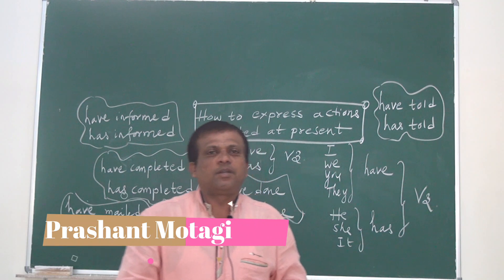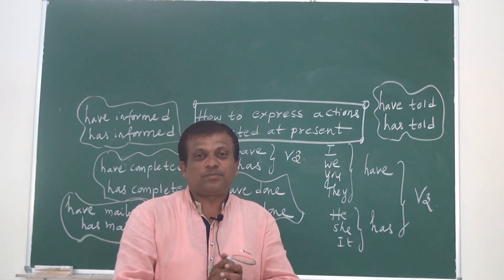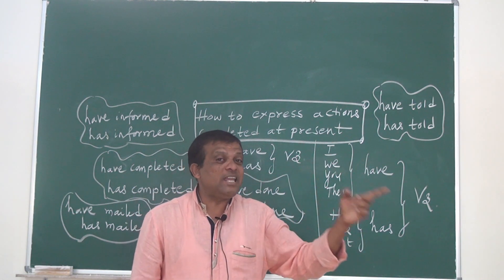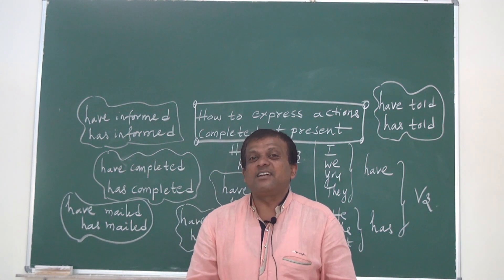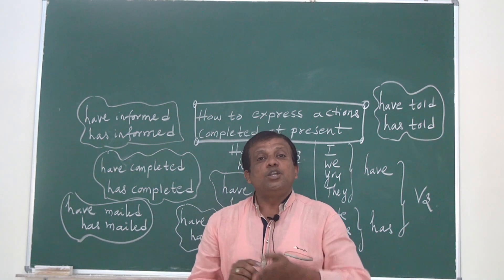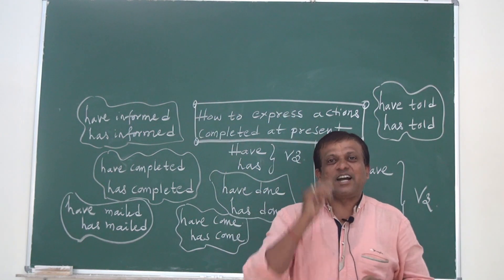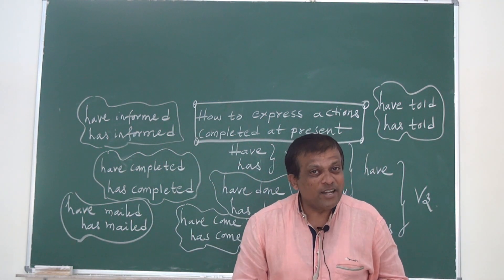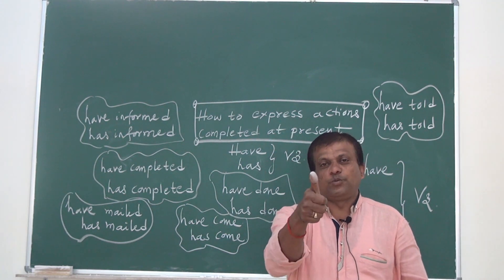Have | Has | present perfect in Spoken | verb-3 | Spoken English by Prashant Motagi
In this video, we'll learn how to use the present perfect in spoken English. We'll use the present perfect to talk about past events that have already happened.

If you want to add a little extra flavor to your spoken English, then this video is for you! In this video, we'll learn how to use the present perfect in spoken English. We'll use the present perfect to talk about past events that have already happened. By the end of this video, you'll be able to use the present perfect in a variety of situations!

Learn how to have, has, and present perfect in spoken English using the verb-3 tenses. This video will help you understand and use the present perfect in spoken English, and it will also give you some examples to help you understand the different uses of the present perfect.

If you'd like to improve your spoken English skills, then this video is for you! In this video, we'll be learning how to have, has, and present perfect in spoken English using the verb-3 tenses. We'll also give you some examples to help you understand the different uses of the present perfect.

In this video, we'll be learning the present perfect in Spoken English. This is a verb which is used to show that something has been happening continuously for a certain period of time.

We'll be using examples to learn how to use the present perfect in spoken English. By the end of this video, you'll be able to use the present perfect in spoken English confidently!